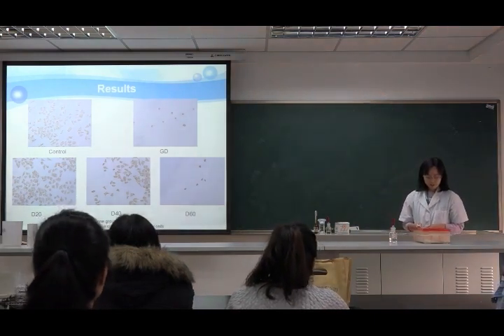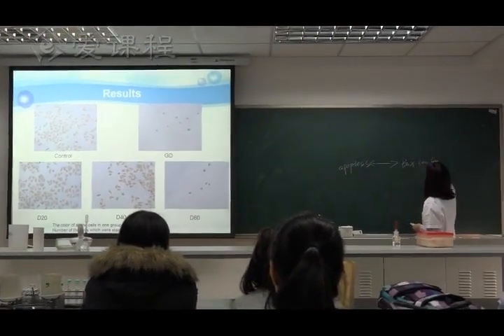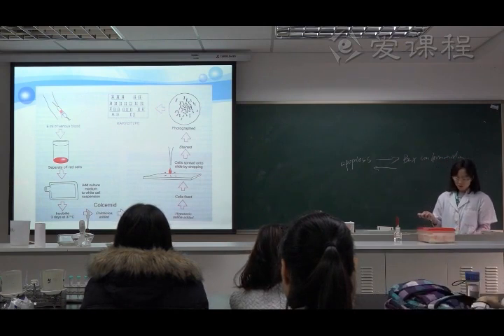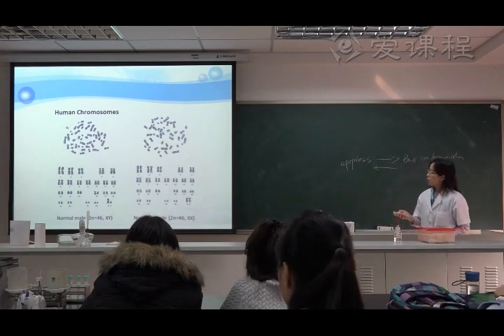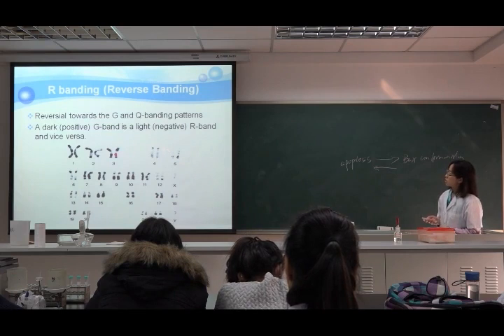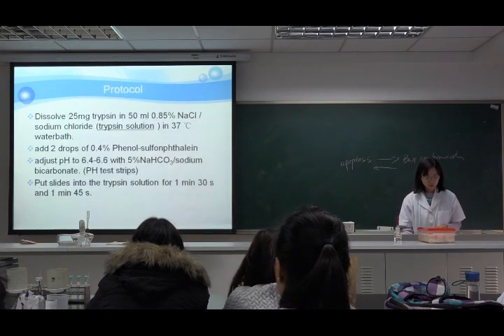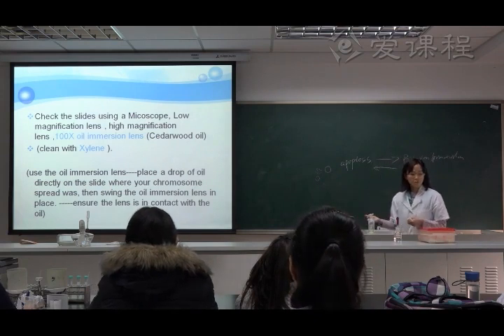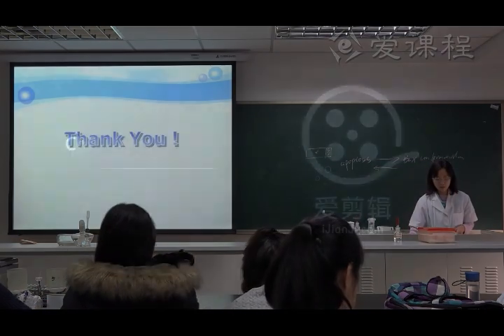55 教学录像 染色体G显带标本制作英文教学 复旦大学 医学遗传学